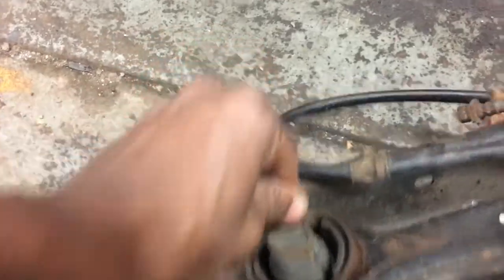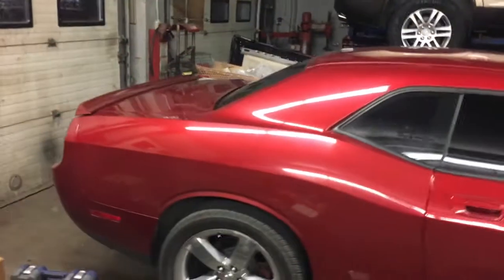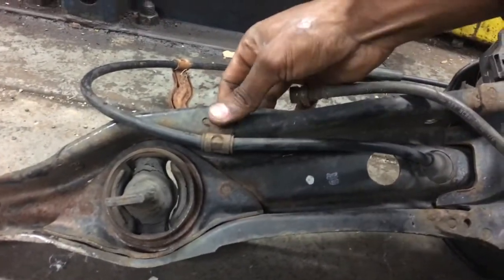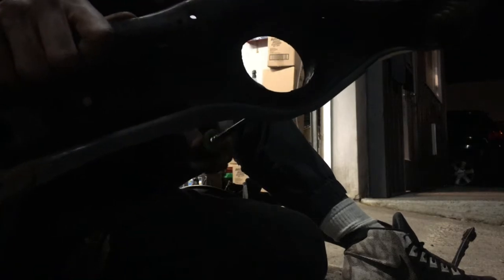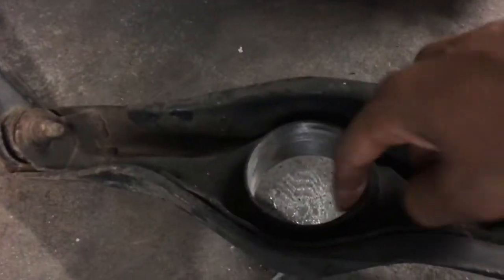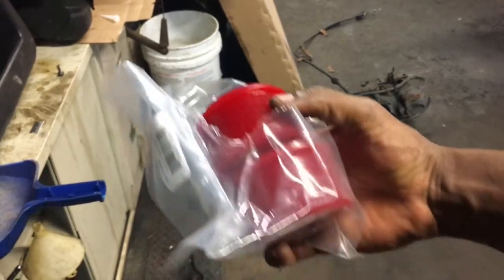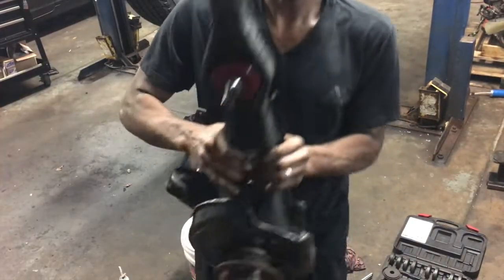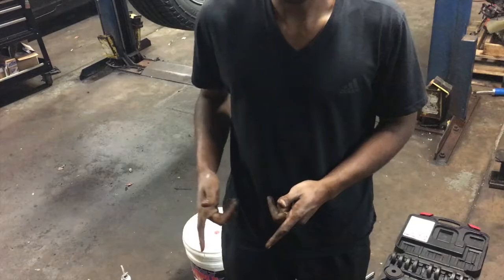NEW Polyurethane Trailing arm bushings!!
Thank you for tuning into my channel for yet other video!

So in this video I'm going to be installing polyurethane bushing in my rear disc conversion for my 00 Honda Civic GX.
this is my first time doing this, so shutout to Micheal Flare for showing how to do this fast and easy!